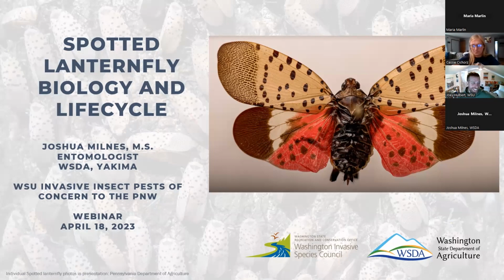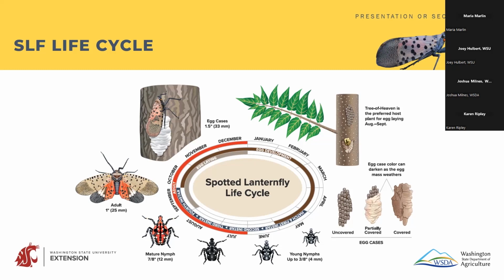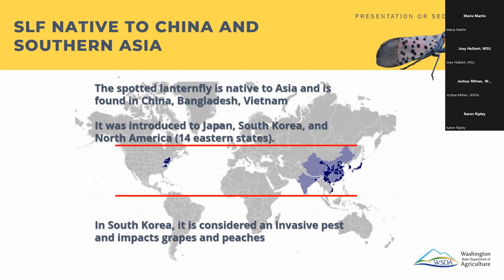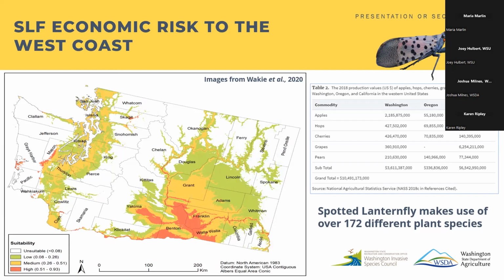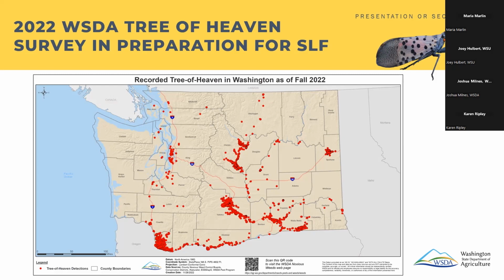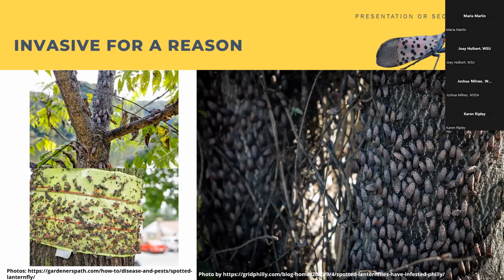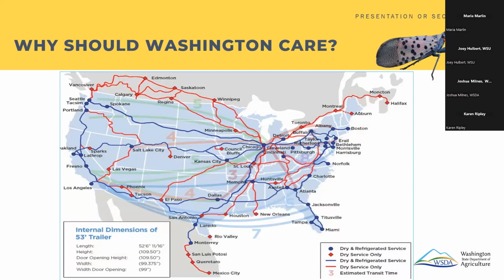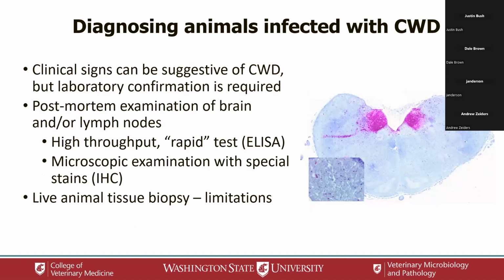Spotted lanternfly biology and lifecycle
Joshua Milnes, Washington State Department of Agriculture. Presentation from Webinar 3 ‘Invasive insect pests of concern to the PNW’ of the 2023 Invasive Species Workshops and Webinars for Tribal Audiences hosted by Washington State University, Bureau of Indian Affairs, Washington Invasive Species Council, and USDA Animal and Plant Health Inspection Service (April 18, 2023). More information and recordings available at extension.wsu.edu/invasive-species/.